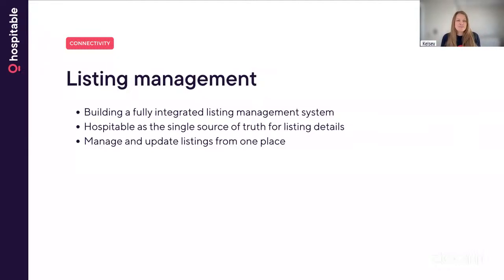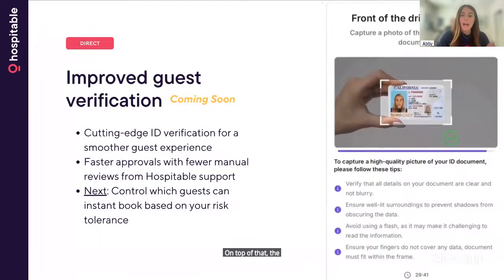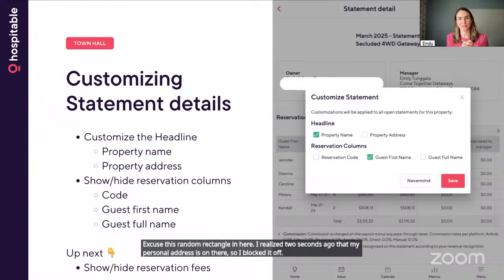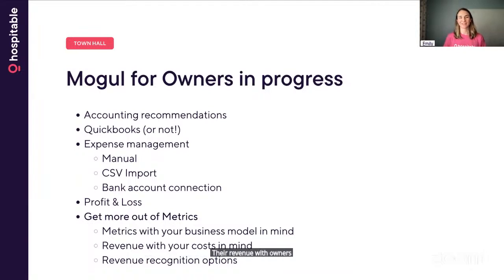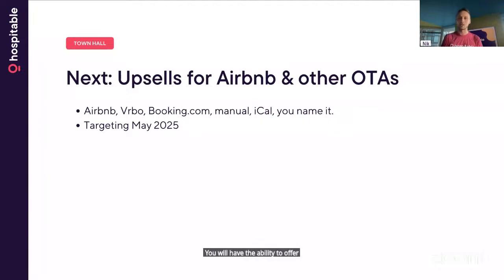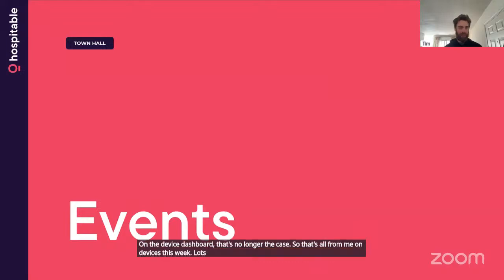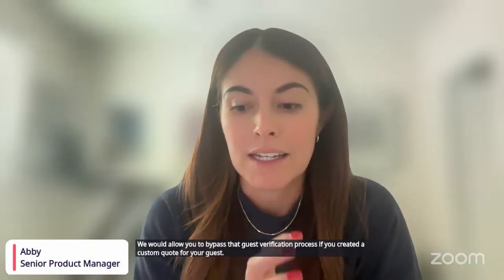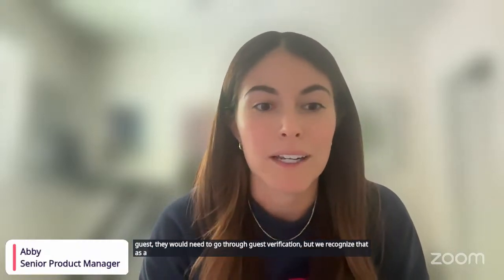Hospitable Town Hall, March 19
In this Town Hall, the Hospitable team covered updates on various initiatives and features across different teams, including connectivity, direct bookings, and Mogul. Key topics discussed were improvements to listing management, expansion of tax collection services, enhancements to guest verification and booking processes, and the evolution of Mogul features to cater to different business models. The team also addressed ongoing developments in AI capabilities, smart lock functionalities, and thermostat controls.

Timestamps:
0:00 - Introduction
1:37 - Listing Management
The Connectivity team discussed the initiative to become a top provider by taking over full listing management, starting with a key area - fees and discounts configuration. They will introduce two-way syncing, where any fees updated in Hospitable will be pushed directly to Airbnb and vice versa.
7:52 - Tax Remittance for Direct Premium
The Direct team announced the expansion of states and local jurisdictions where they collect and remit taxes for Direct Premium.
9:09 - New Guest Verification and Booking Flow
The team announced the upcoming launch of a new version of guest verification for direct bookings, aimed at improving the guest experience and reducing errors. The new system will use a cutting-edge identity verification platform and only manually review the highest-risk reservations.
13:35 - Mogul Updates
The Mogul team discussed the evolution of Mogul's features, initially designed for property managers but now catering to various business models, including owners, self-managers, and rental arbitrage. They also mentioned the takeover of the metrics product, aiming to customize metrics based on each user's specific business model.
20:50 - Core Updates
The Core team is in the process of getting the Hospitable app approved to be published in the Zapier marketplace. They also introduced new webhooks, including property, messaging, and reviews webhooks.
22:35 - Inbox Speed Improvements
The team discussed the improvements made to the inbox, reducing the loading time significantly.
23:42 - Upsells Updates
Upsells can now include any product. The team is also working on integrating this with rental agreements and upsells that need to be approved by the user. Upsells for all OTAs, including Airbnb, Vrbo, and others, will be available closer to May.
26:17 - AI Features Usage
30:34 - Smart Devices Updates
The team discussed improvements to backup code communications and increased visibility on when the backup code is due to be sent for Smart Locks. They also mentioned bug fixes and improvements to the thermostat feature, including the addition of the thermostat tab in settings and the removal of the device completely when deleted.
33:50 - Upcoming Hospitable Events
34:25 - Q&A